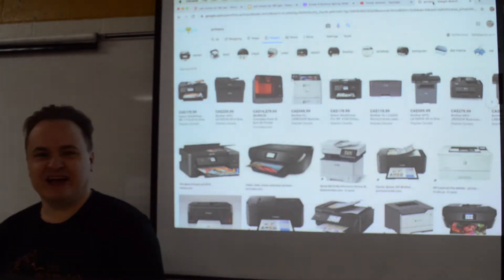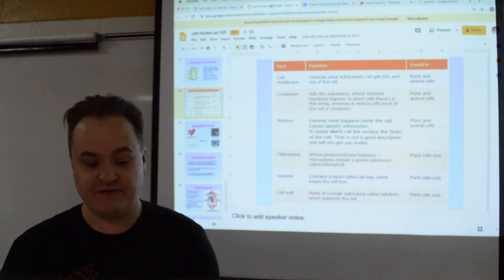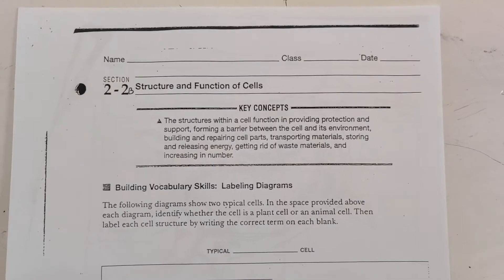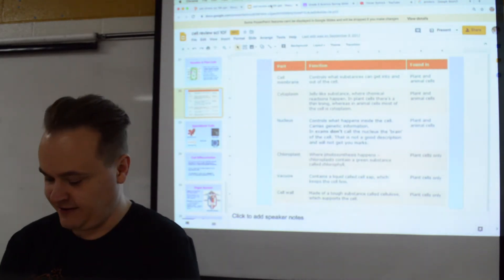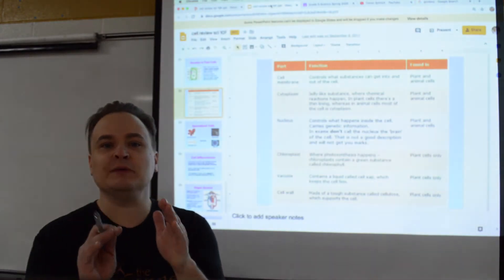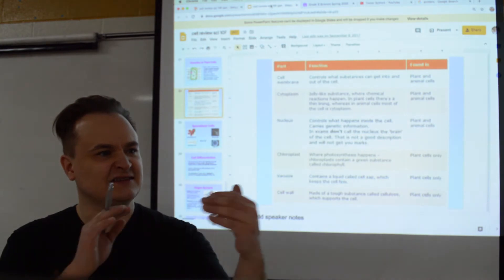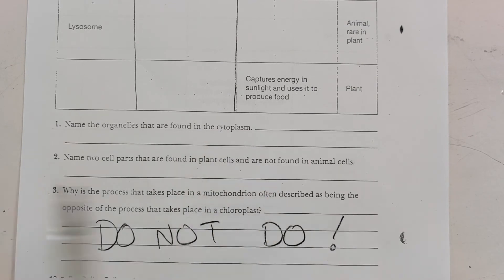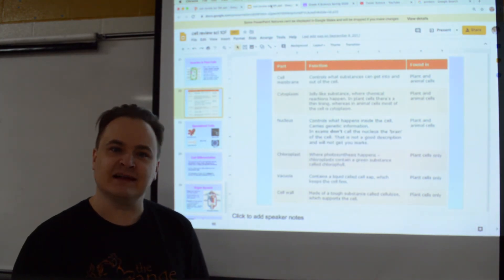LESSON 5 - CELL COMPILATION SHEET